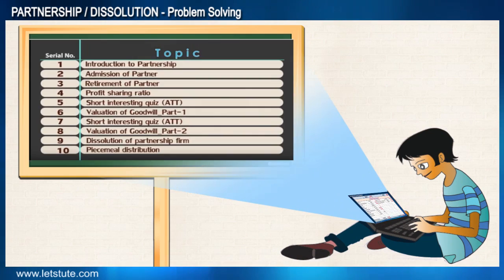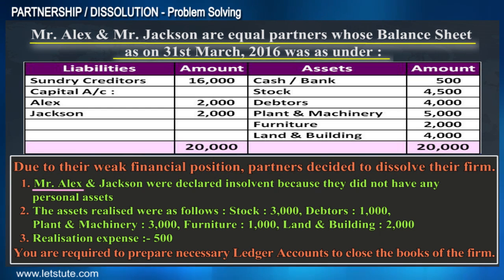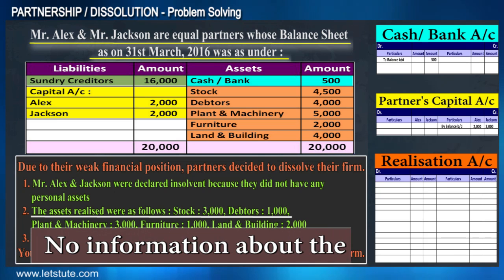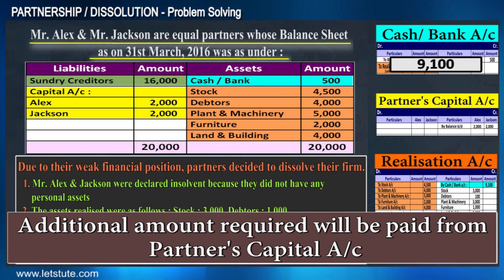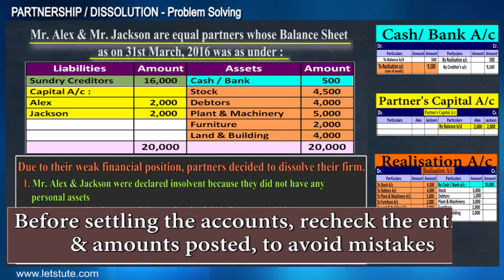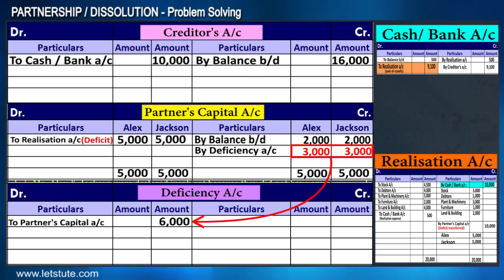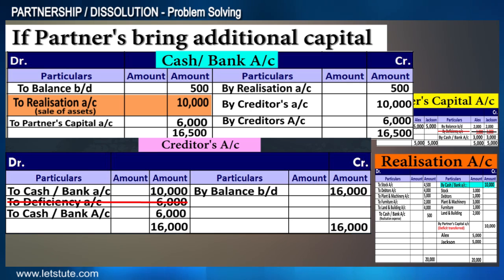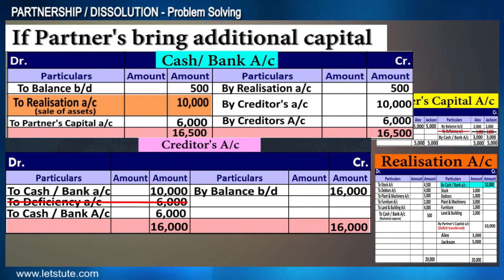Dissolution of a Partnership Firm | 5 easy steps to solve problem | Letstute Accountancy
Hello Friends,
       Check out our video on Dissolution of a Partnership Firm | 5 easy steps to solve problem

This problem solving video is based  on "Dissolution of Partnership Firm" and will cover different scenarios. After watching this session you can solve any difficult or any tricky problem based on 'Dissolution of a Partnership Firm'. In 5 steps that we have mentioned in the video you can solve any problem based on Dissolution of partnership firm.

Time Stamp
0:00: Introduction
0:23: Solve a problem of Dissolution of partnership firm
7:10: Conclusion

Equipment:

1: Green Backdrop Background YouTube Video Shooting
2: DIGITEK® (DTR 550LW) (170 CM) Tripod For DSLR, Camera
3: Godox SB-UBW Series Octa (SB-UBW120 47'') lights
4: Cellphones TriPod t Adapter For Mobile Phone
5: Aerial Acoustic Foam
6: Travel Adapter
7: AmazonBasics Camera Lens Protective Pouches - Water Resistant
8: AmazonBasics Backpack for Cameras and Accessories

Accessories:

1: SanDisk 128GB SD Card - SDSDXXY-128G-GN4IN
2: SanDisk 128GB Extreme Pro SDXC UHS-I Card - C10, U3, V30, 4K
3: Canon EF-S 24mm f/2.8 STM Lens
4: Spe Tulip 58Mm Flower Lens Hood (Black) For Canon Eos
5: Graphic Tablet
6: Microphone with 20ft Audio Cable
7: Headphones for Home & Recording studio
8: Studio Condenser Microphone

Software:

1: Effects and Cinema 4D Lite: 3D Motion Graphics Using CINEWARE
2: Adobe Photoshop CC for Photographers 2018 Paperback